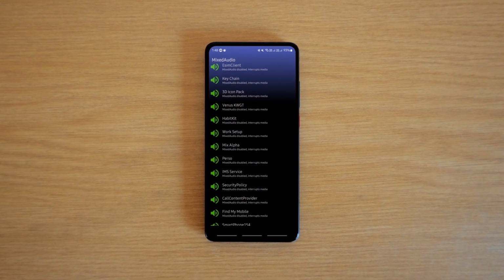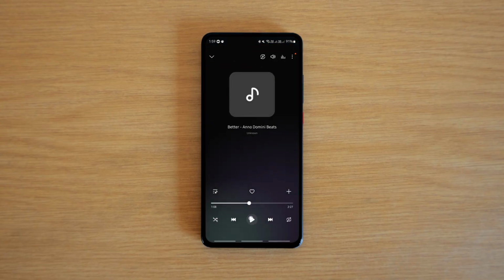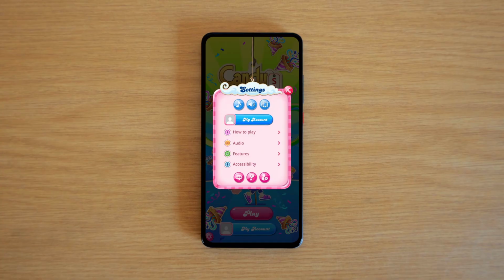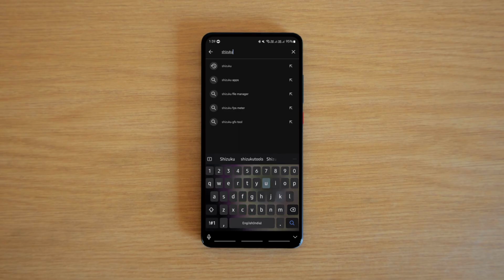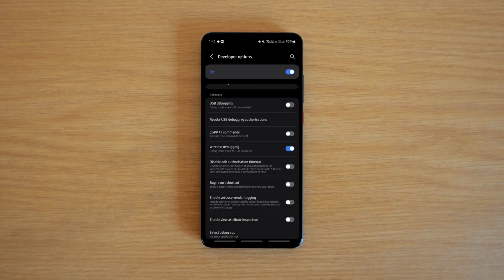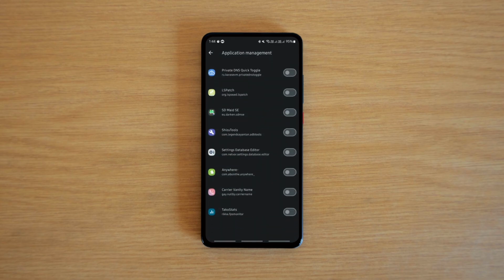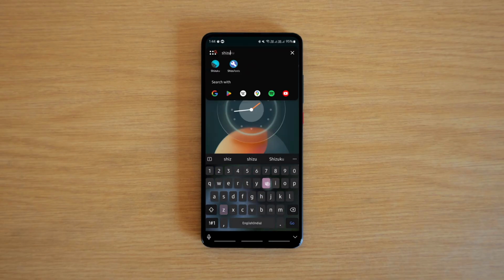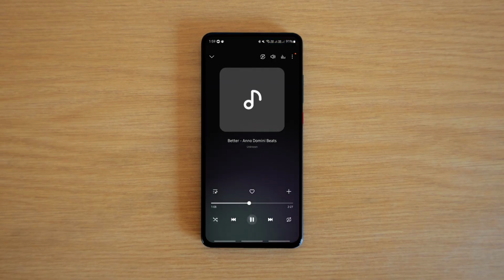Play Audio From 𝗠𝘂𝗹𝘁𝗶𝗽𝗹𝗲 𝗔𝗽𝗽𝘀 𝗦𝗶𝗺𝘂𝗹𝘁𝗮𝗻𝗲𝗼𝘂𝘀𝗹𝘆 On Any Android Device Without Root!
For any reason, if you want to play audio from multiple apps simultaneously on your Android phone but cannot, this video is for you. In this video, I show an easy method to play audio from multiple Android apps at a time without rooting your phone. With the helped of Shizuku, you can play sounds from as many apps as you want on any Android device without rooting it. So watch the video for detailed tutorial.